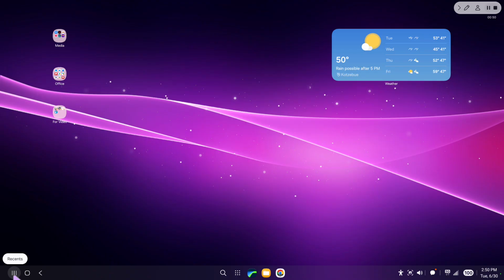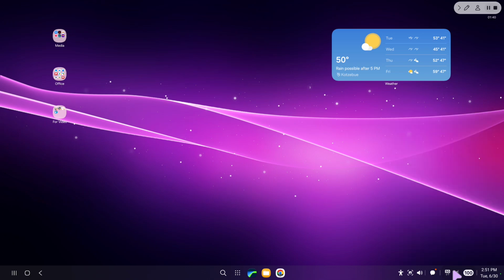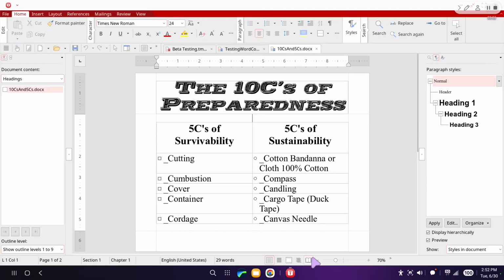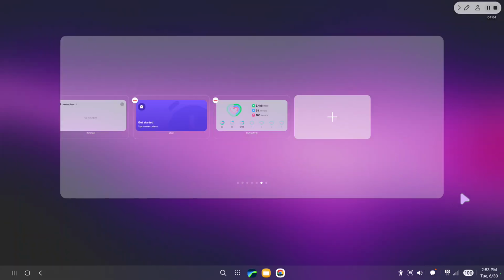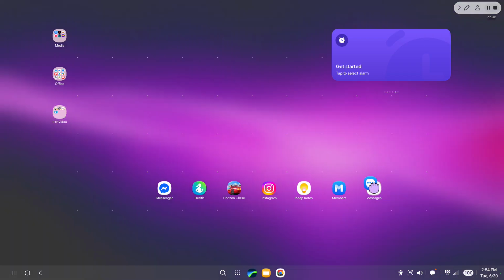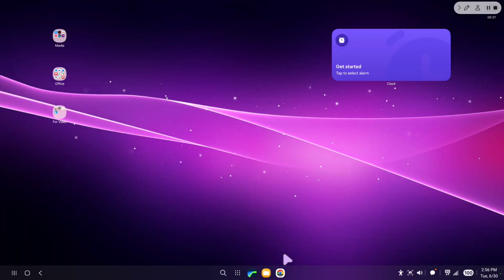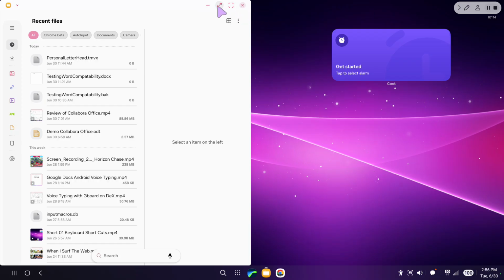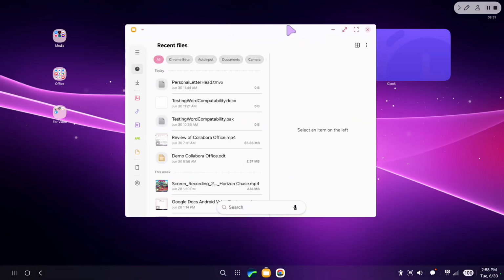Samsung DeX One UI 8.5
This video is for those who are not familiar with Android Desktops like, Samsung DeX, Smart Connect or the Android Desktop with the Pixel phones new.

I thought I make this video in view of the increase of Android Desktops and in view of the Googlebook coming out.